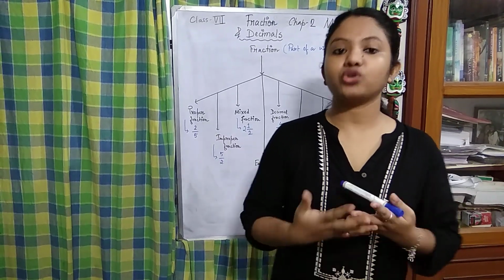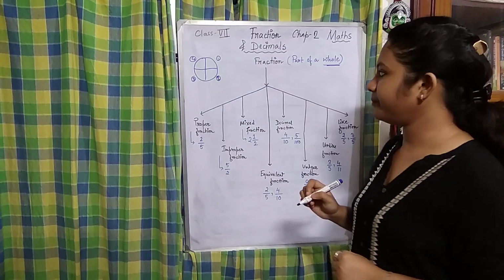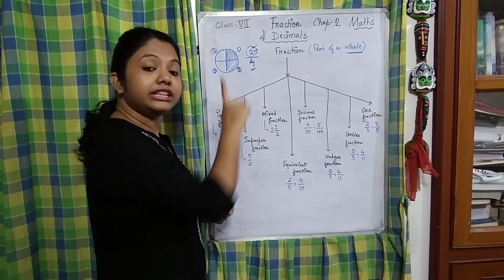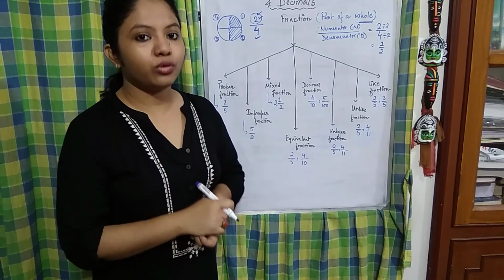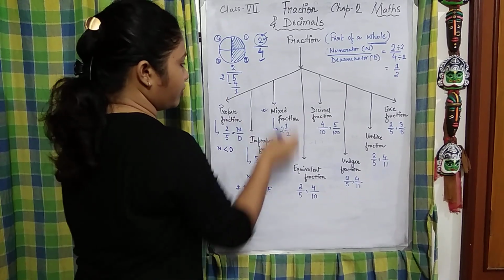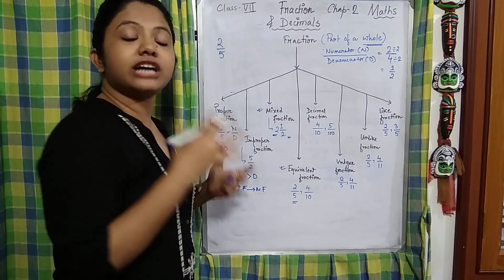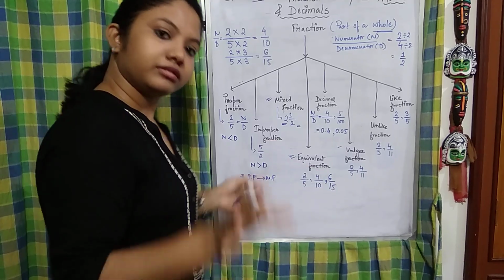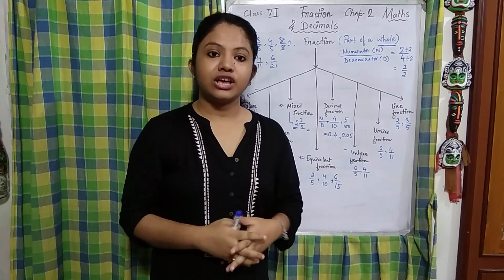STD-7, MATH_(CHAP-2)_FRACTION-INTRODUCTION_(PART-1)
CHAP-2 Fractions and Decimals, Page-28